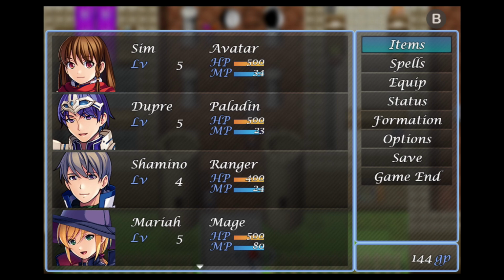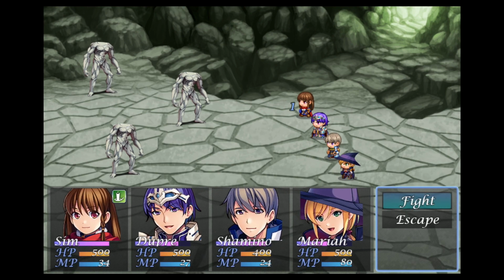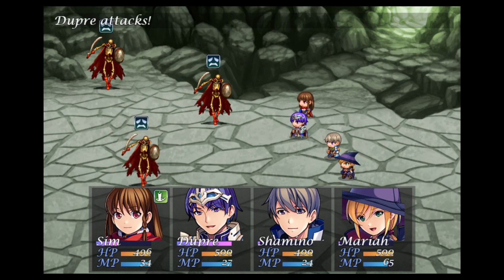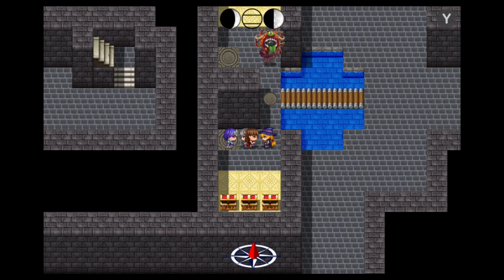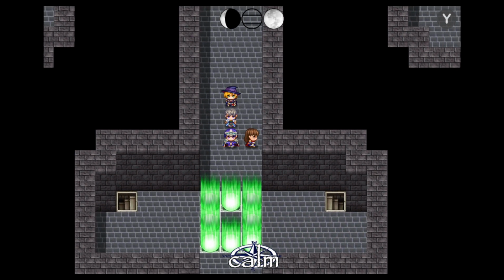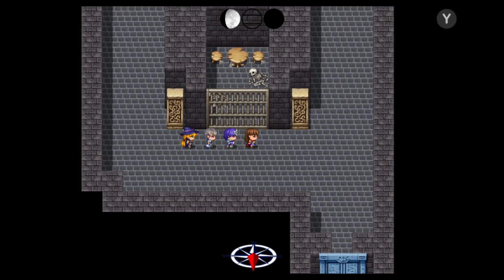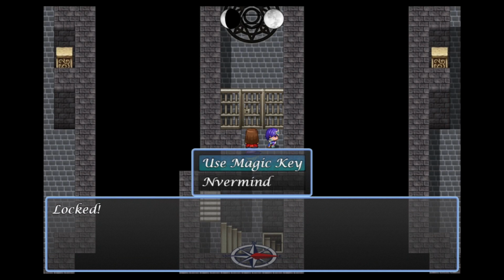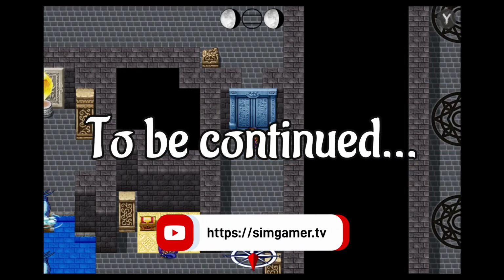Ultima IV: Quest of the Avatar | 20 - Dungeon of Despise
In this episode we take our party of four on an adventure into our first dungeon, the Dungeon of Despise.

Let's play Ultima: Avatar, is a fan-created adaptation of original game Ultima IV, created by me (SimGamer) using RPG Maker MZ.
Original game of Ultima IV by Richard Garriott, otherwise known as Lord British.

"Ultima: Avatar" is for SimGamer's personal research and educational purposes only; The purpose of using these assets is not for commercial use, resale, or distribution.

SimGamer.TV does not claim copyright of any asset used in the production of nor the title of "Ultima: Avatar"